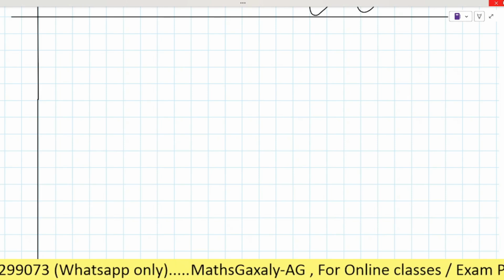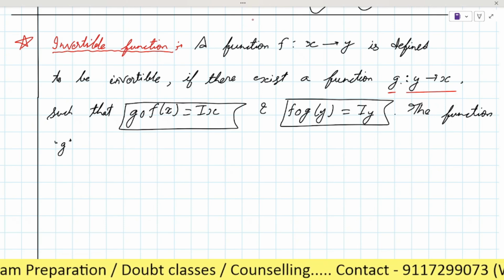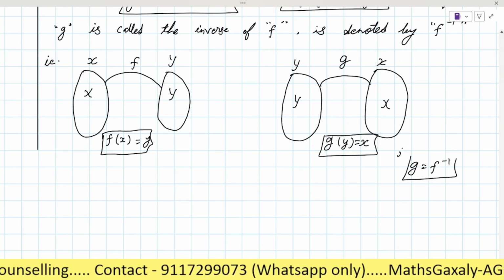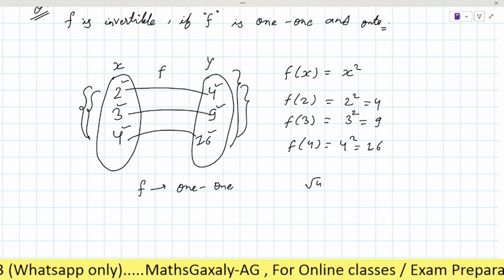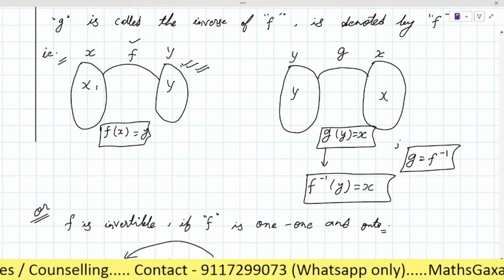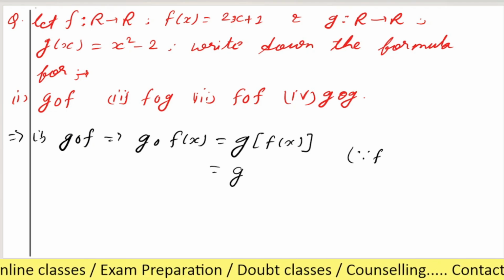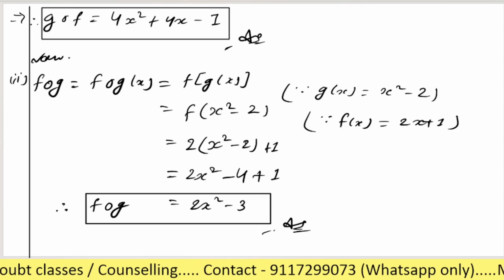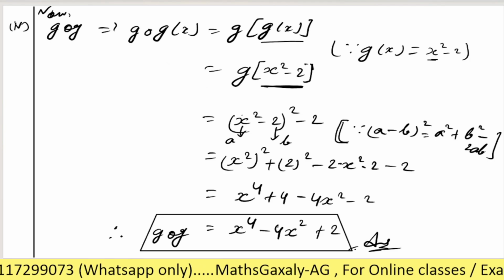Introduction of Functions /Invertible Function / Part 10 / Class12th - NCERT